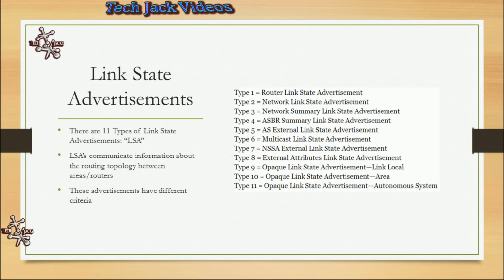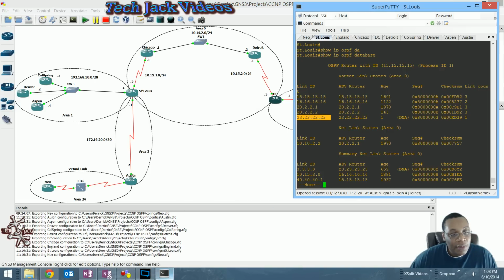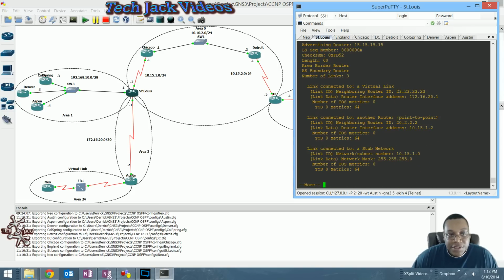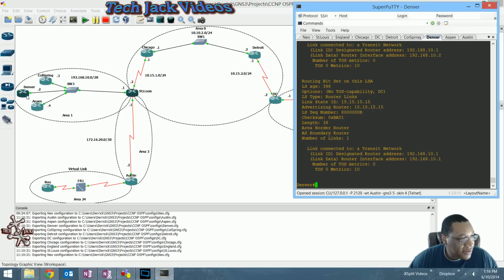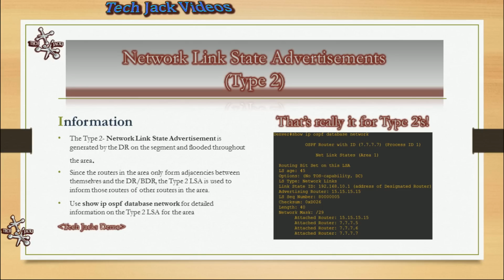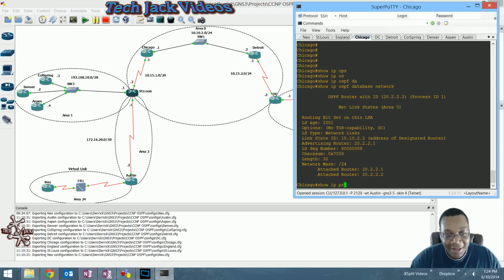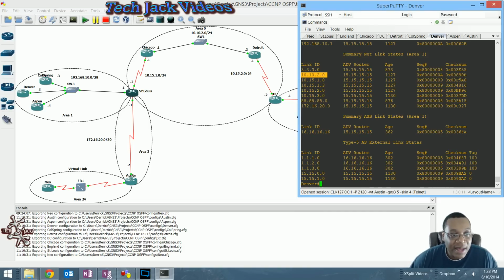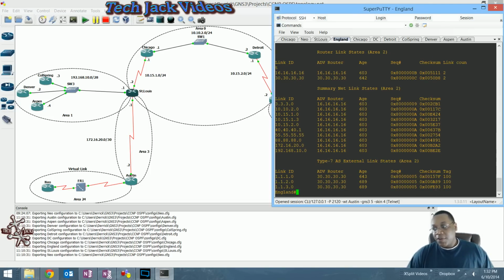OSPF Basics Configurations (LSA Type 1,2,3) Vid#1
Examining Link State Advertisements and what they are used for. We will look at why they are advertised and what they allow our ospf domains to accomplish!